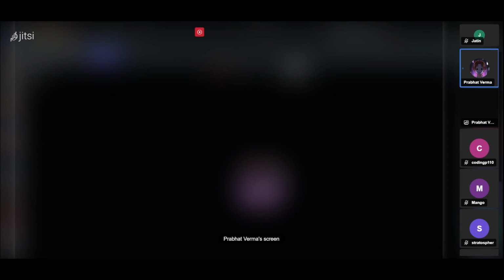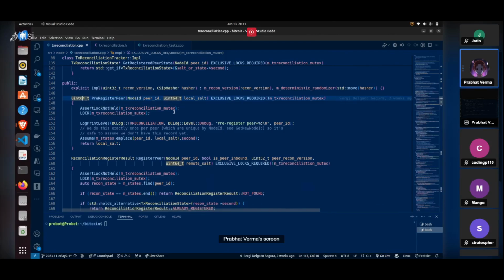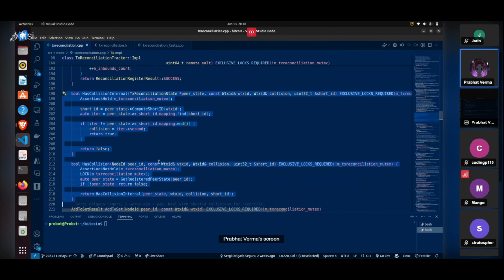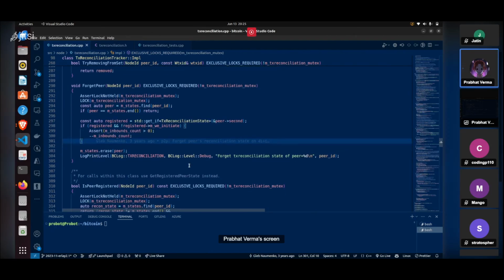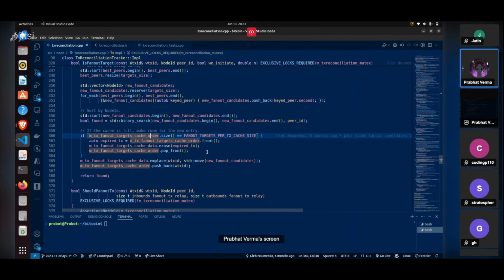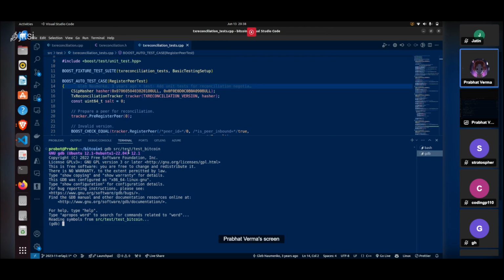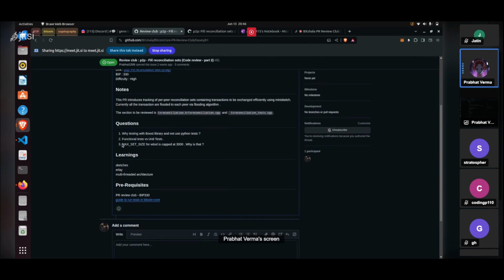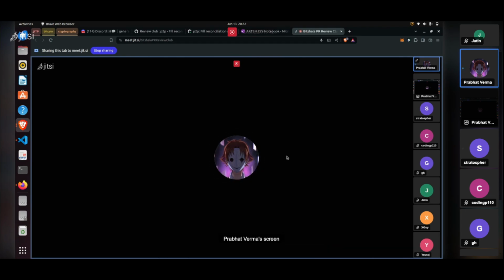p2p: Fill reconciliation sets (Erlay) I June 13 2024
This PR introduces tracking of per-peer reconciliation sets containing transactions to be exchanged efficiently using minisketch. Currently all the transaction are flooded to each peer via flooding algorithm . The section to be reviewed is txreconciliation.h/txreconciliation.cpp and txreconciliation_tests.cpp.